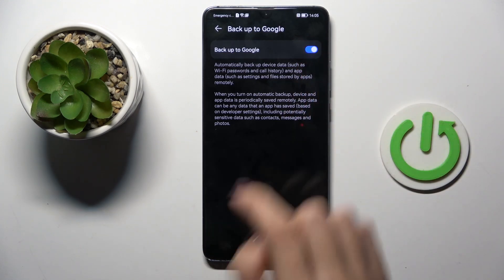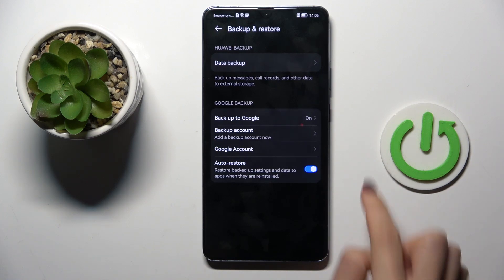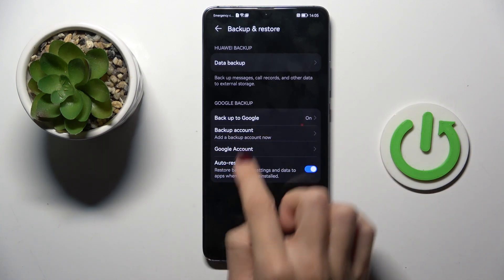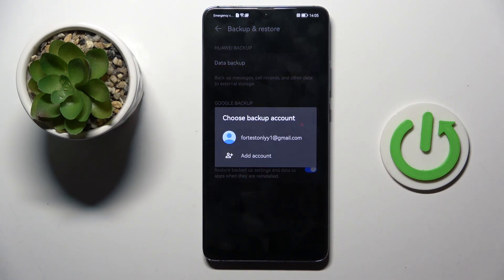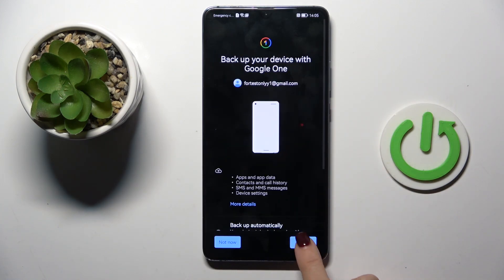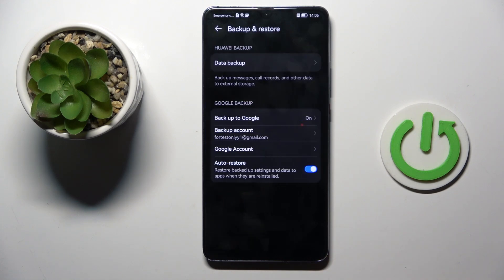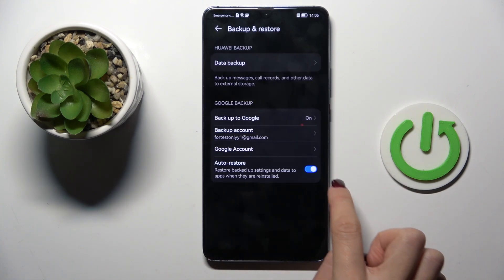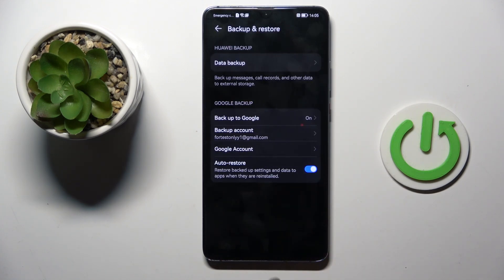How to Enable or Disable Google Backup on Huawei Mate 20X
In this video, we guide you on how to enable or disable Google Backup on your Huawei Mate 20X. Google Backup helps keep your important data, such as contacts, photos, and app settings, safe and easily retrievable. Follow our step-by-step instructions to manage your backup settings according to your needs.

How do I enable Google Backup on my Huawei Mate 20X?
What types of data are included in the Google Backup?
Can I restore my data easily if I need to reset my device?